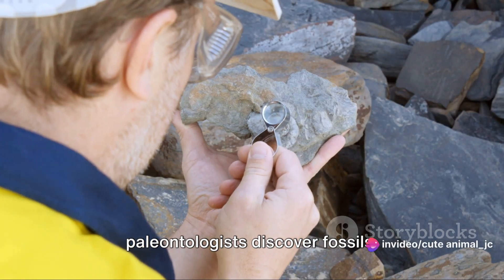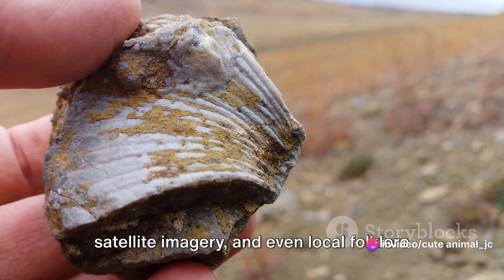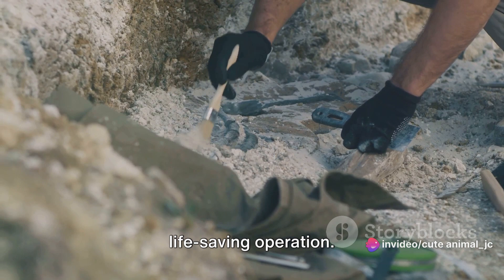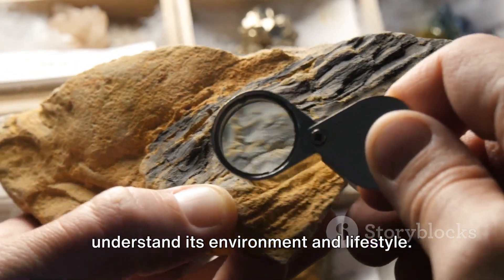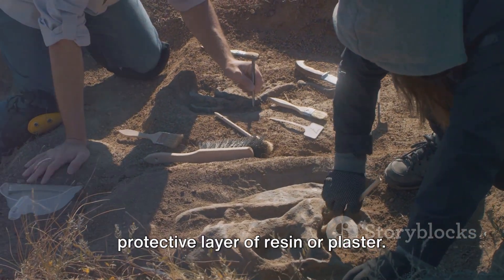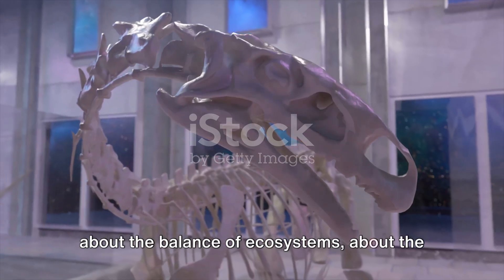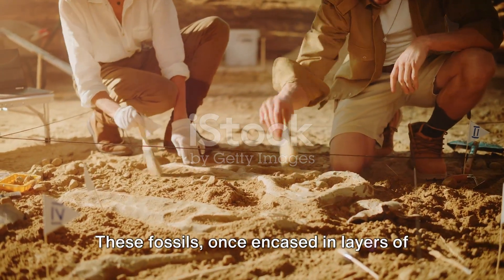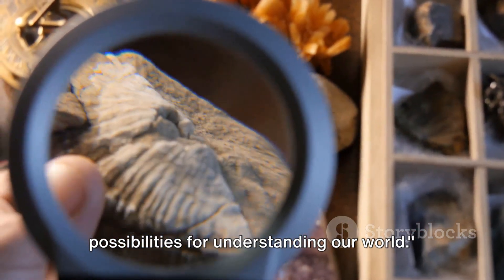Excavating Ichthyosaurs: Unveiling Fossil Treasures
Join us on an incredible journey as we follow paleontologists on their thrilling adventure of uncovering Ichthyosaur fossils! In this fascinating video, we will be immersed in the process of discovery, marveling at the ancient remnants and the valuable insights they provide. Get ready to witness firsthand the excitement and dedication of these passionate scientists as they unveil the secrets of our prehistoric past. Don't miss out on this captivating exploration!